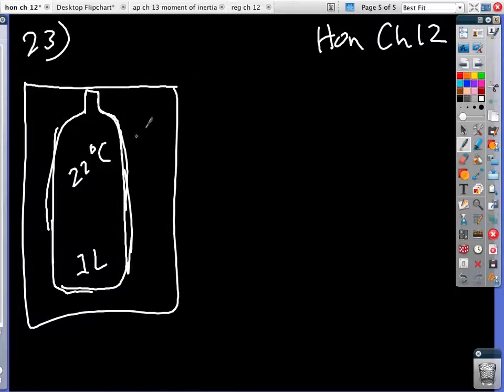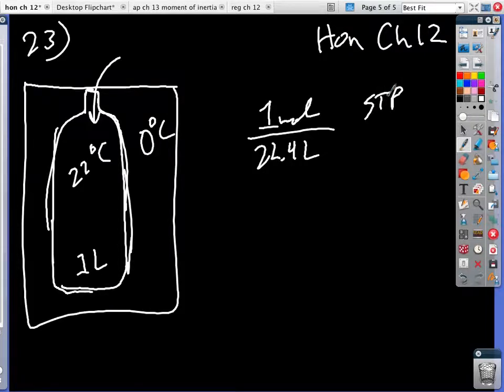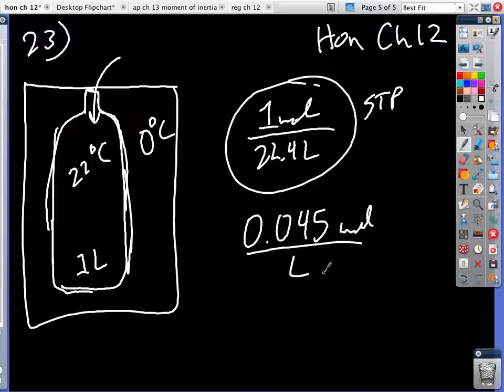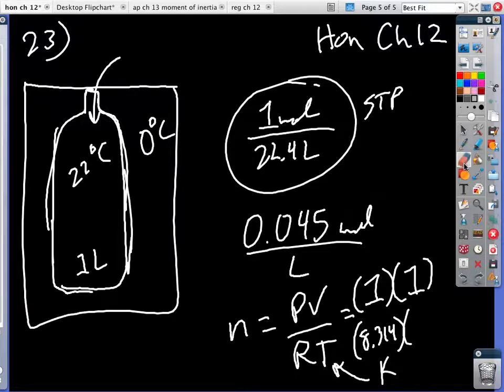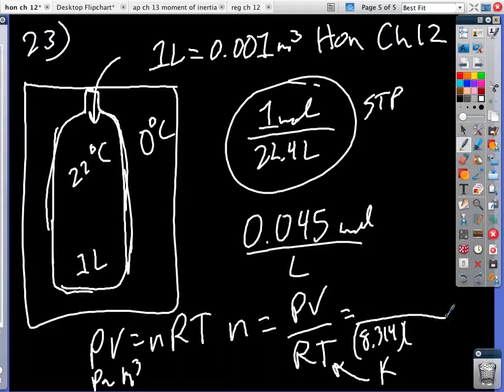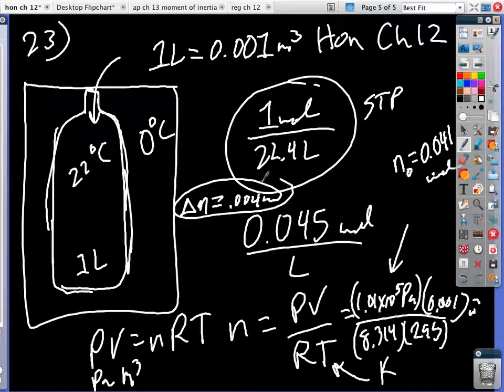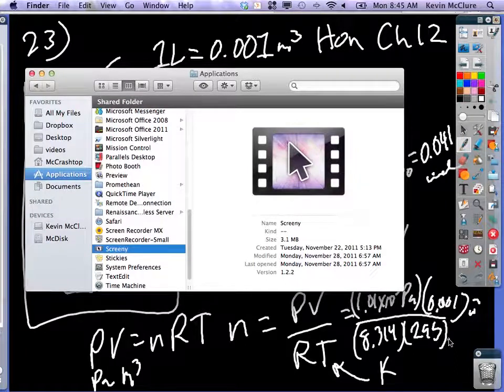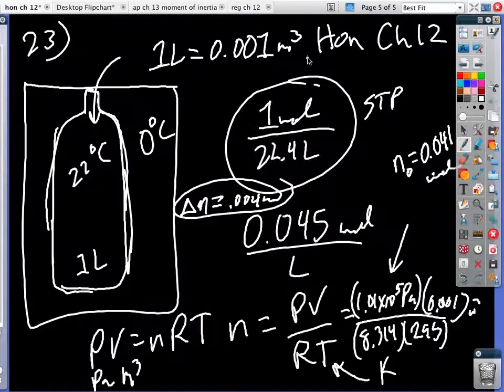hon ch 12 23